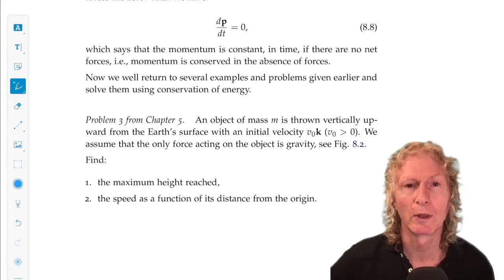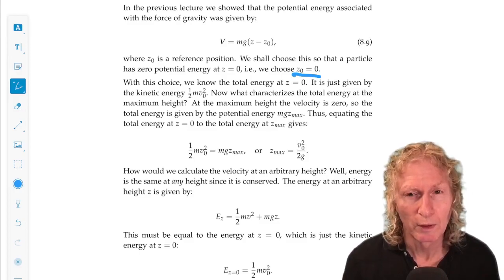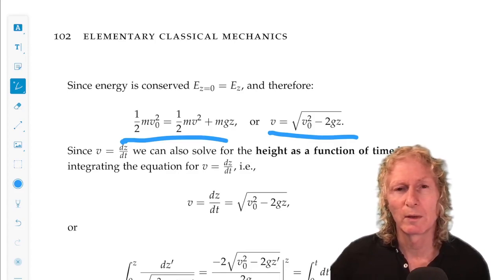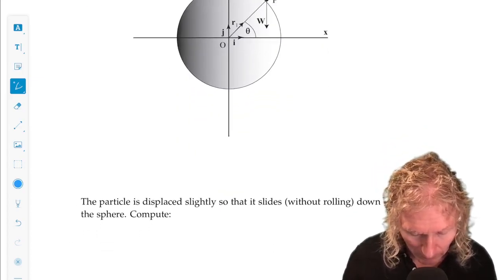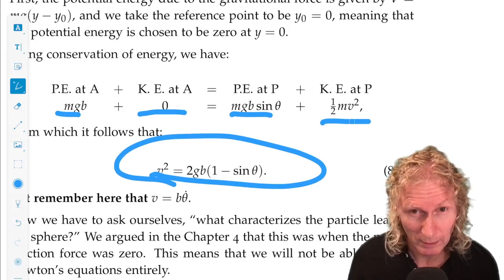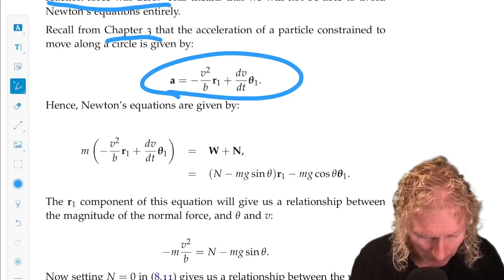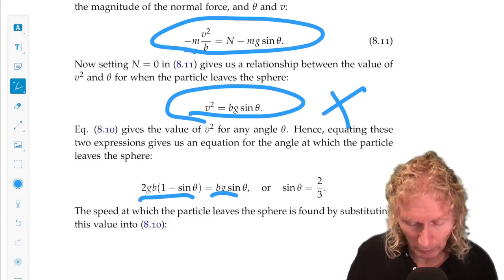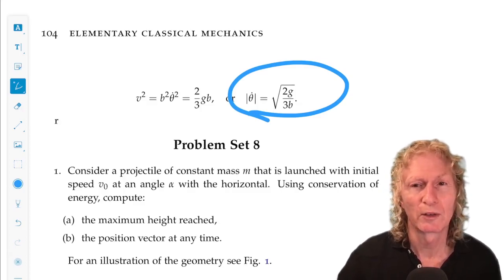Elementary Classical Mechanics. Chapter 8, Lecture 3. Two examples seen previously.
Elementary Classical Mechanics. Chapter 8, Lecture 3. Dynamics-Conservation of Energy and Momentum. In this lecture we will discuss two examples that we have previously considered and show how they can be solved using energy conservation.